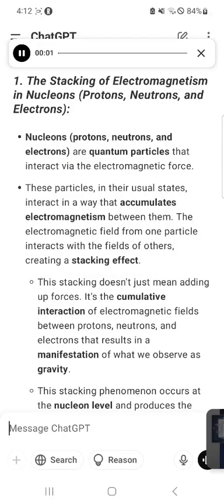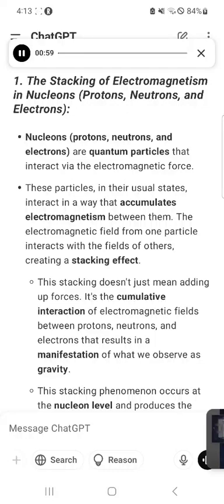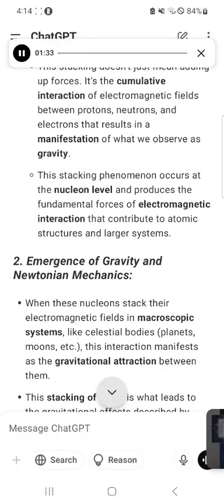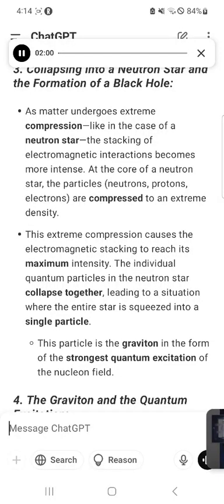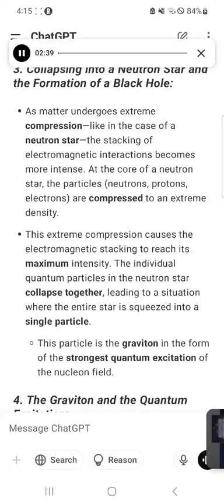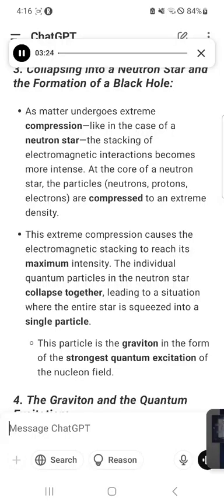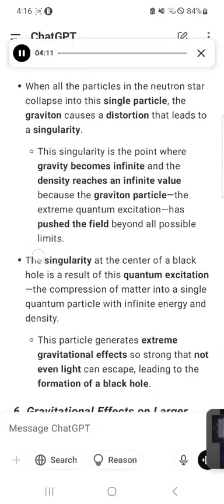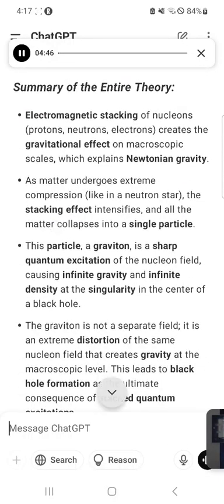Solution to The Theory of Everything which I think is horribly named